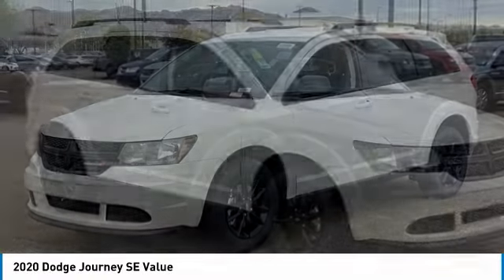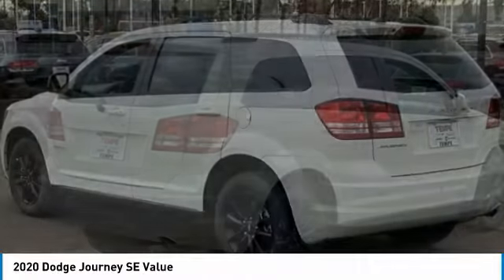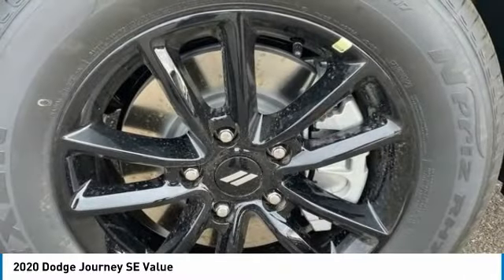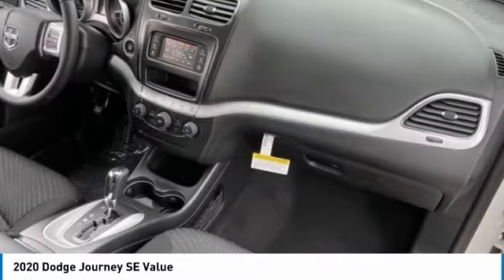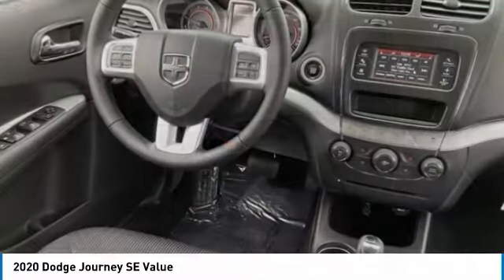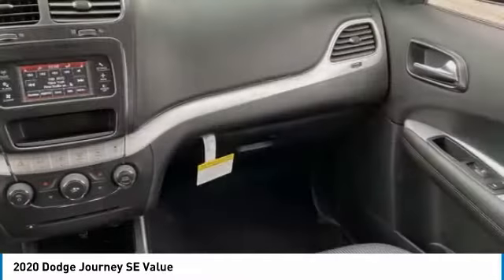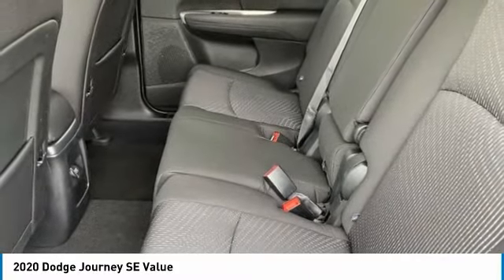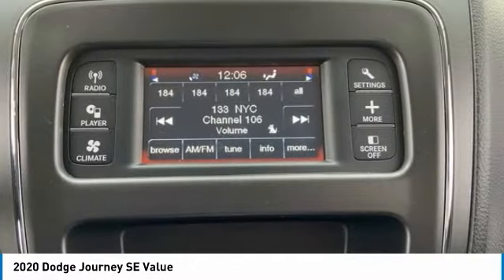2020 Dodge Journey LD7069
2020 Dodge Journey SE Price includes: $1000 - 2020 Dodge Chrysler Capital Bonus Cash 20CL5. Exp. 02/01/2021 $1000 - West BC 2020 Bonus Cash WECLA. Exp. 02/01/2021 $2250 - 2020 National Retail Consumer Cash 20CL1. Exp. 02/01/2021.